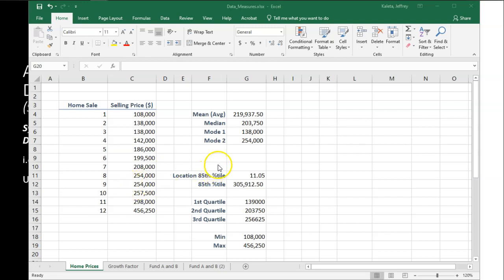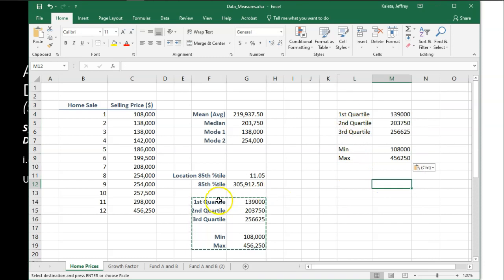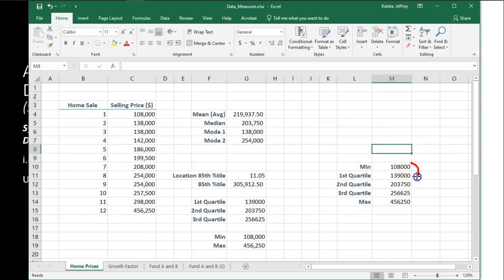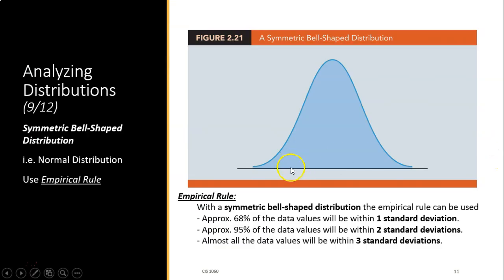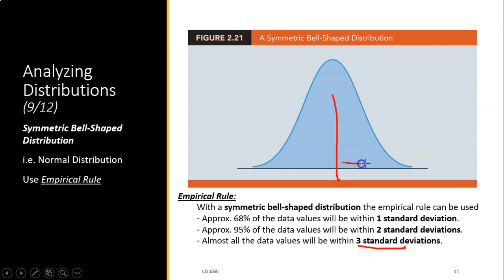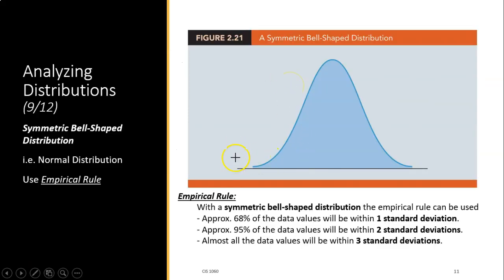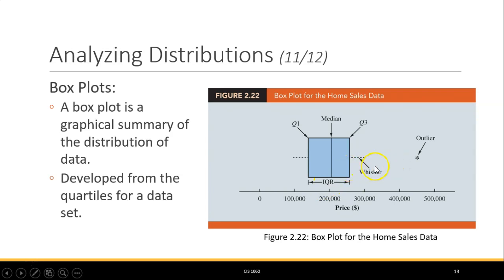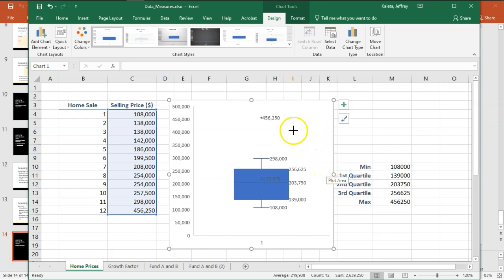07b: Distribution Analysis